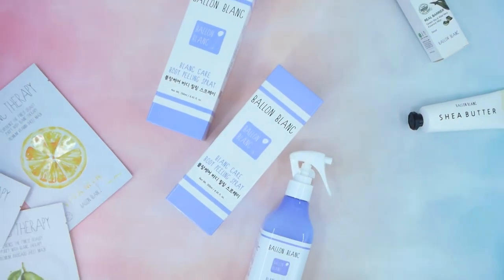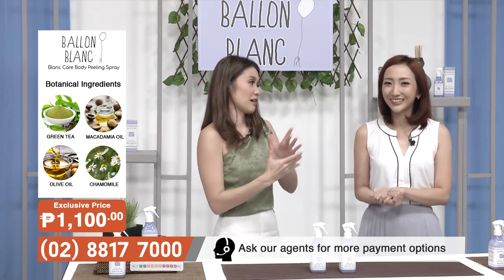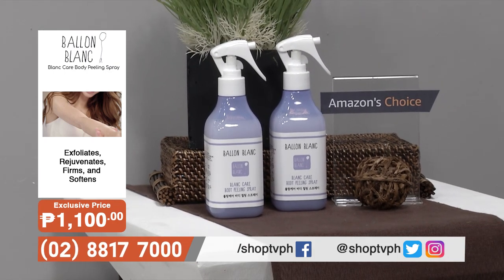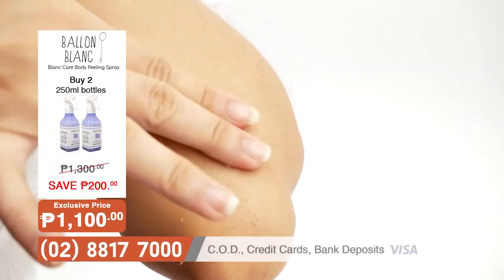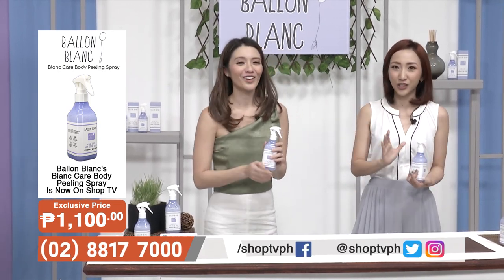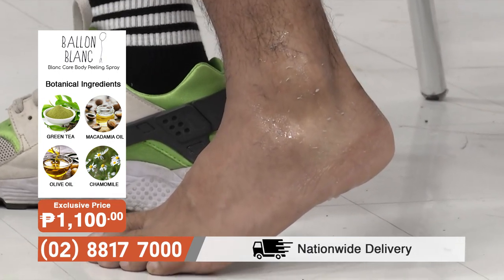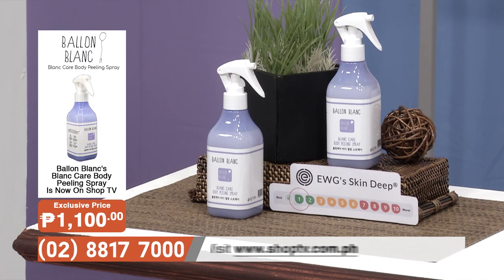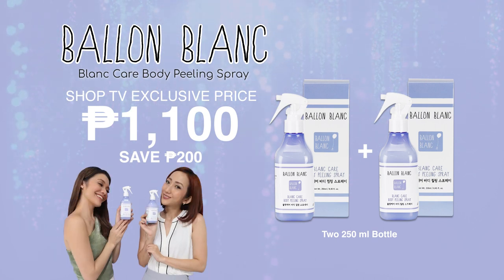K-Beauty Skincare: Ballon Blanc Care Body Peeling Spray | Shop TV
Don't scrub, just spray! Bring out newer, healthier skin with Ballon Blanc's Body Peeling Spray! It gently exfoliates away dead skin cells, built up dirt and sebum, and minimizes pores for silky smooth skin after each use.